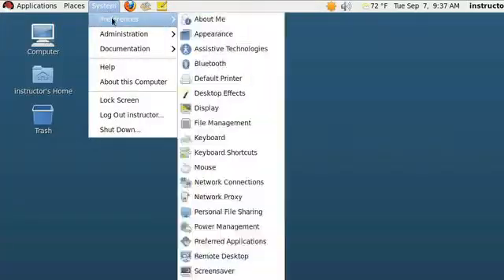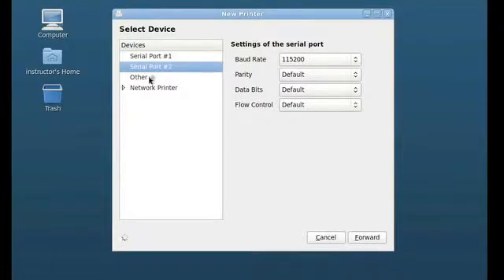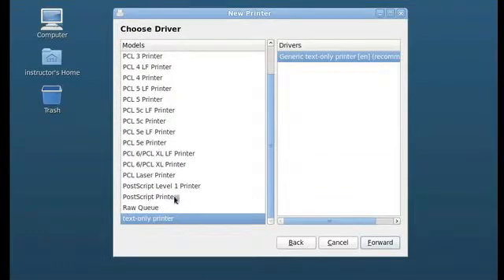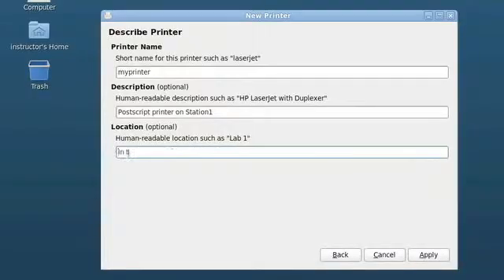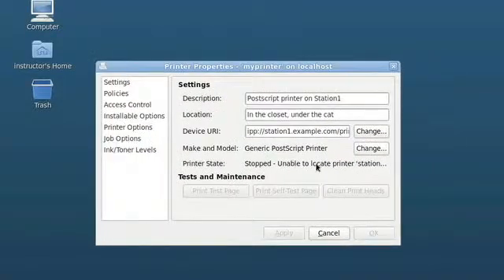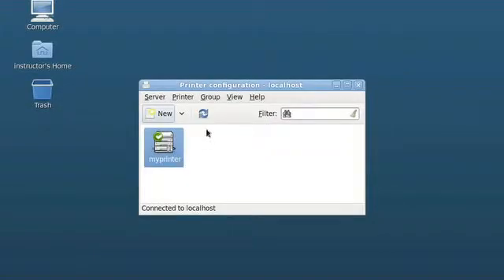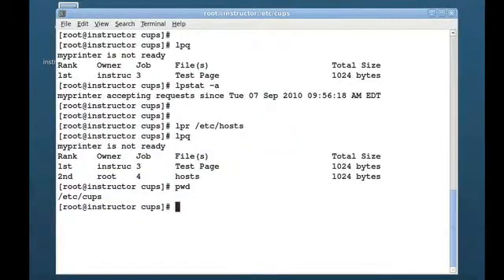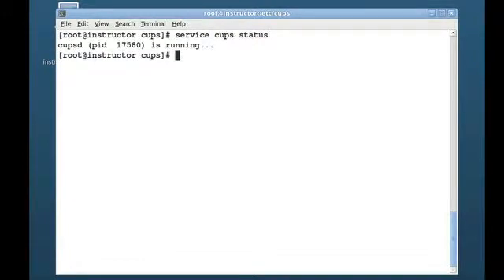Taste of Training Red Hat System Administration I RH124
Демо-видео про курс Red Hat System Administration I RH124 с официального сайта Red Hat